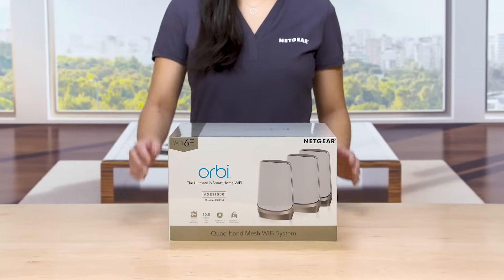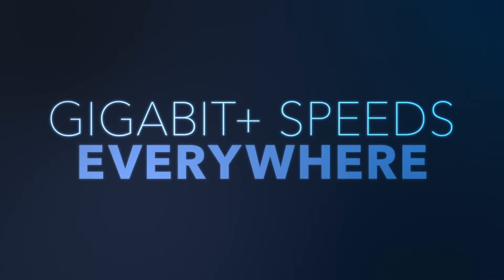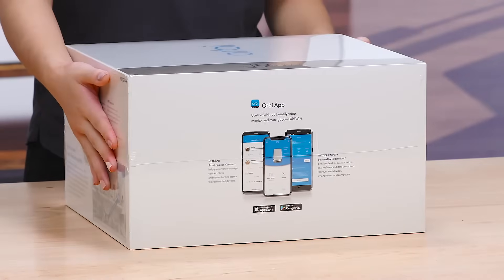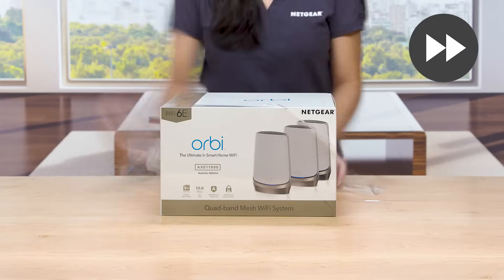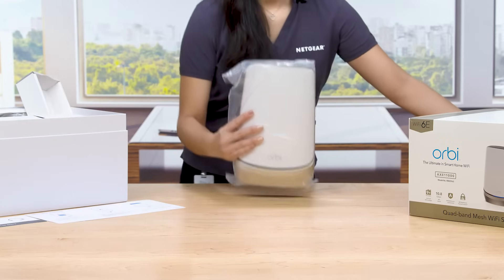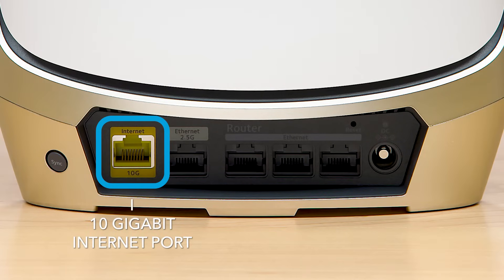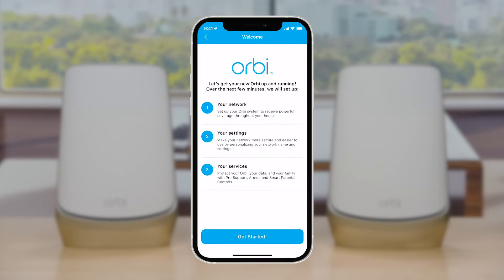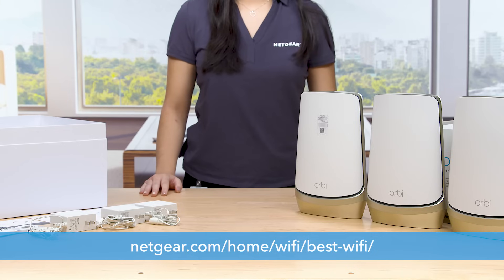Unboxing the NETGEAR Orbi WiFi 6E Mesh System | (RBKE963)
We are here today to show you the Orbi Quad-Band Mesh WiFi 6E System, the world’s first quad-band mesh system with WiFi 6E. In other tri-band mesh systems, you have 3 WiFi bands - one 2.4GHz, and two 5Ghz bands. Now with quad-band WiFi 6E, you get access to an exclusive new 6Ghz WiFi band along with existing 2.4 GHz, and 5Ghz WiFi bands. Quad-band provides a dedicated connection between the router and the satellite that makes sure you can get same speed at every corner of your house.

The NETGEAR Orbi WiFi 6E Mesh System (RBKE963) includes 2 times faster WiFi as compared to WiFi 6. WiFi 6E provides speeds reaching up to 10.8Gbps and has the capacity for up to 200 devices, making this system ideal for distributing multi-gig internet throughout your house.

For more information about the NETGEAR Orbi WiFi 6E Mesh System,